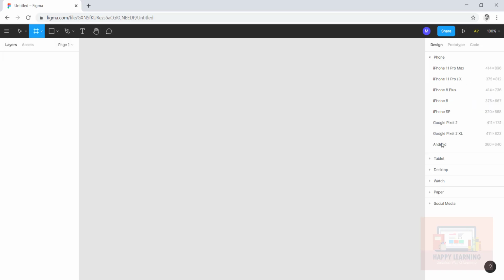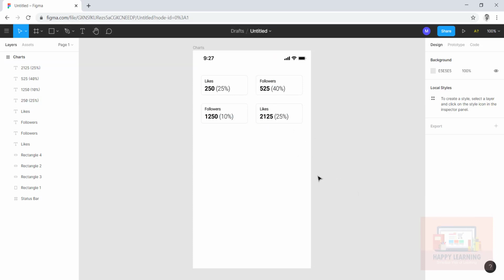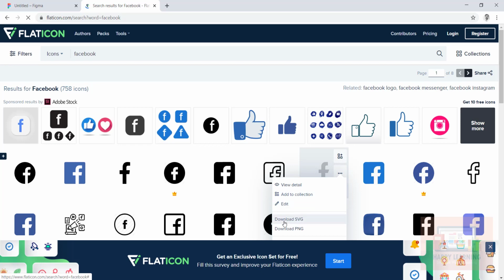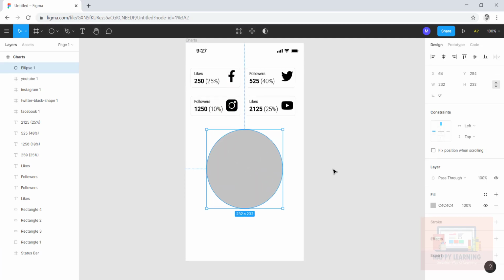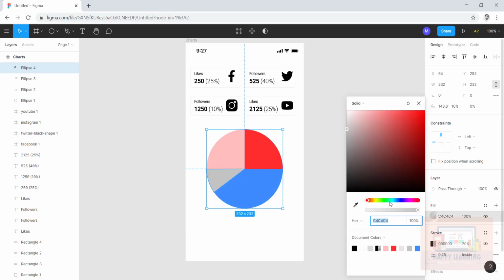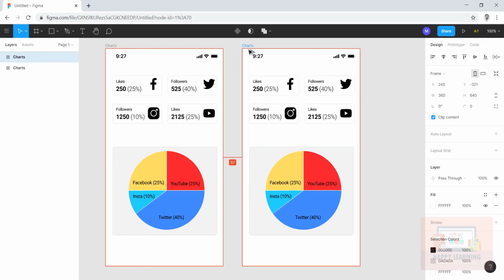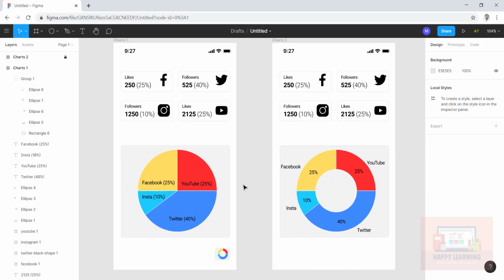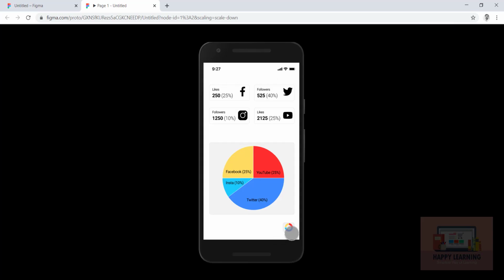Creating a Donut and Pie Charts Quickly in Figma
Adding Interactivity to Prototypes, Many prototyping tools like Figma can add interactivity. You define areas that people can click on, and then when they do click, you can show a corresponding visual, which simulates the experience of using the app.

Timeline
- Layout: 00:50
- Pie Chart: 04:58
- Creating a New Frame: 08:22
- Donut Chart: 08:46
- Adding Interactivity: 10:25